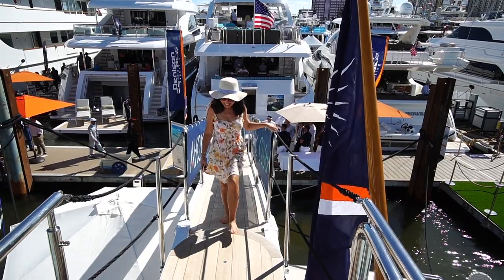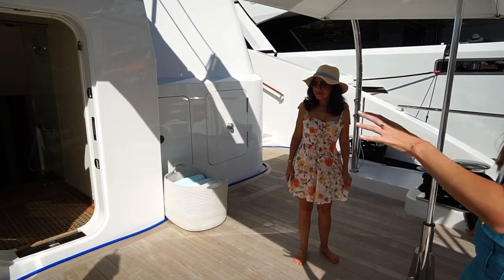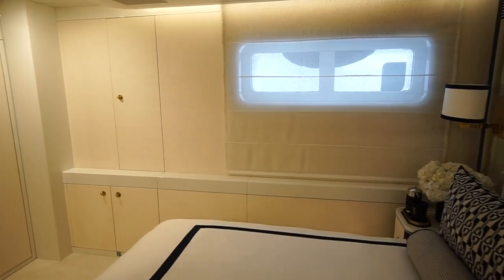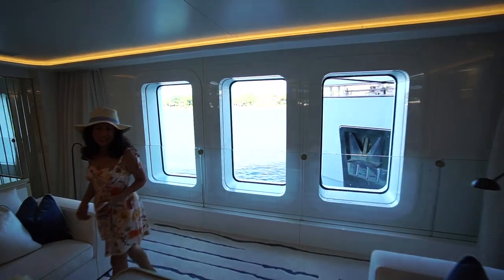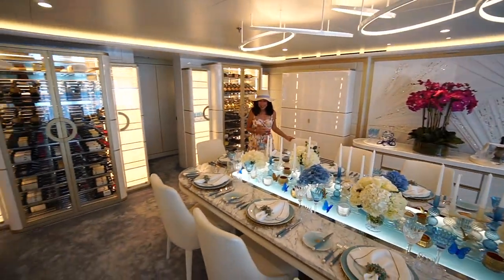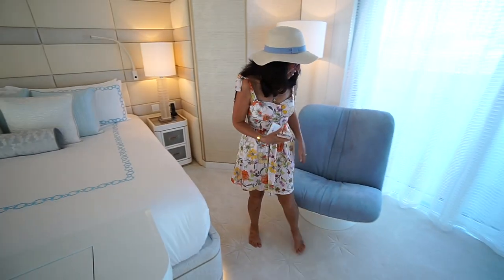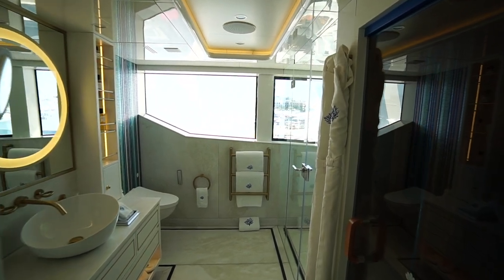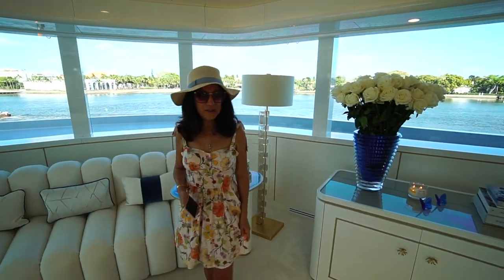EXPLORING $50,000,000 SuperYacht Lurssen 73m 240ft Yacht Tour ⚓ Palm Beach Boat Show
Amazing SuperYacht Charter for $1,000,000 per week on this $50,000,000 Lurssen 240' SuperYacht Tour at the Palm Beach Boat Show.